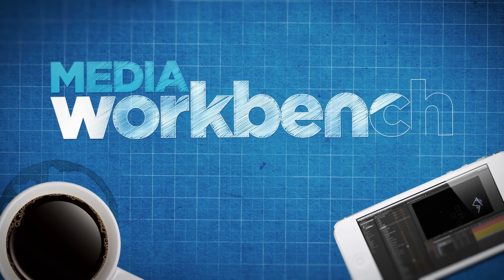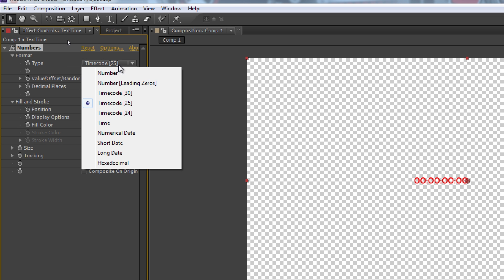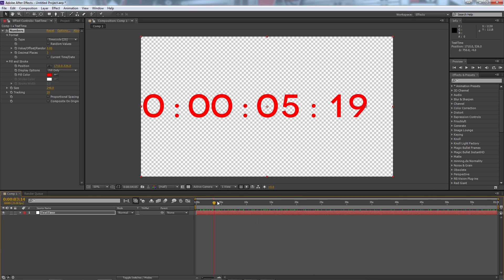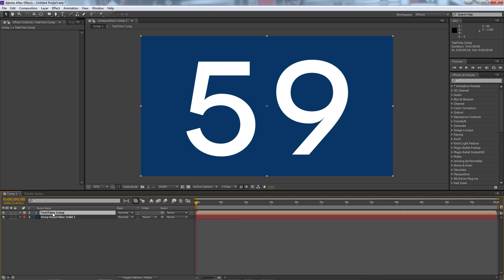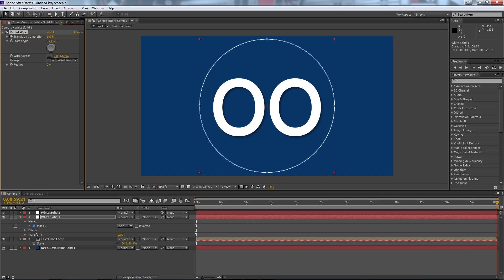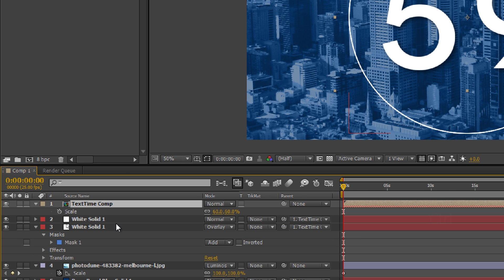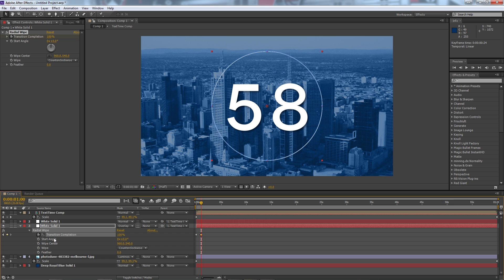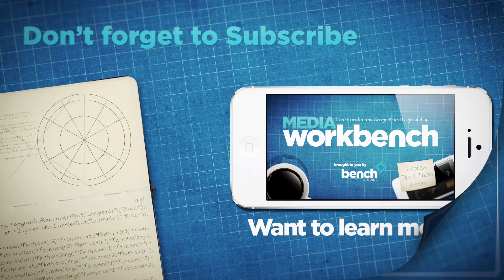After Effects Tutorial - Simple Countdown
In this tutorial we learn how to create a simple Countdown as well as a couple different styles that can go with it.

Have a suggestion for what you'd like to see next?

Media Workbench covers tutorials, tips and tricks, freebies and more for the Adobe Creative Suite including After Effects, Photoshop, and more...